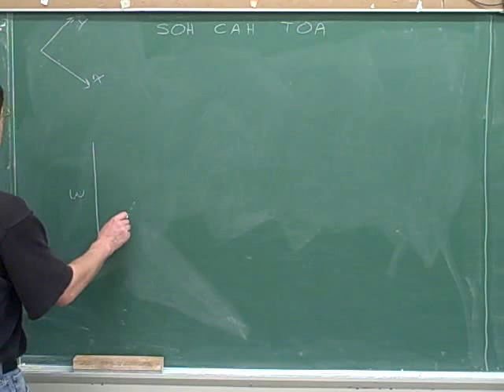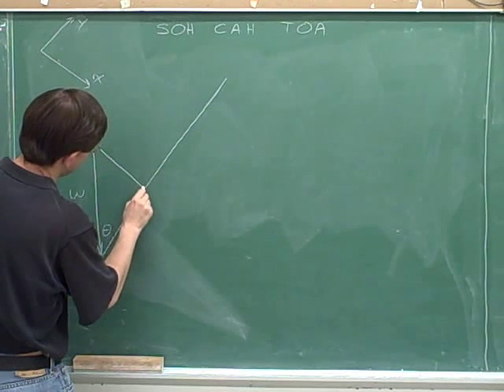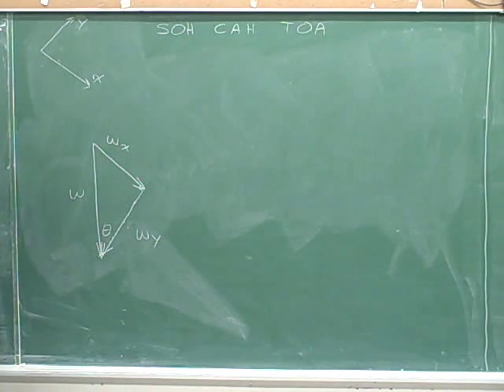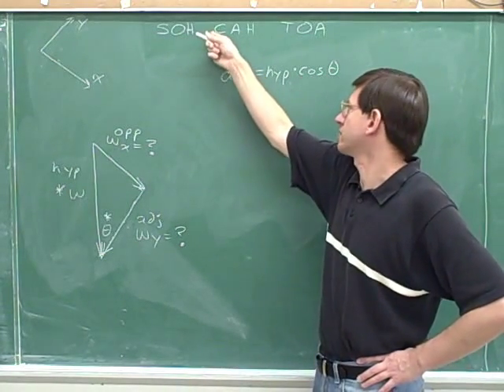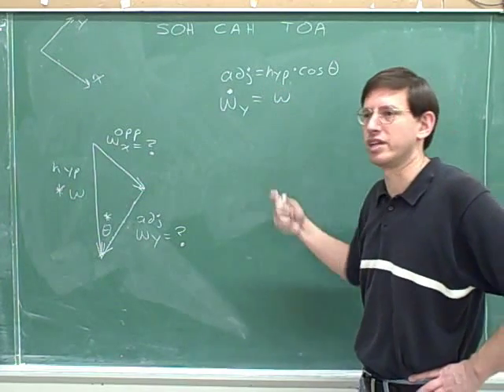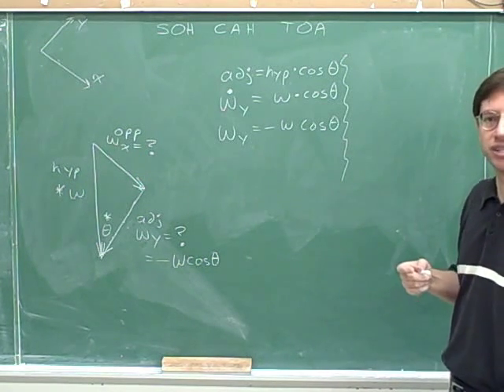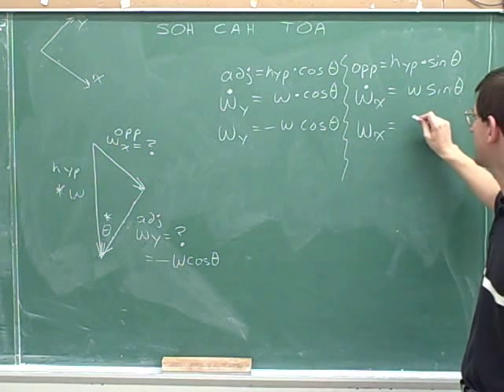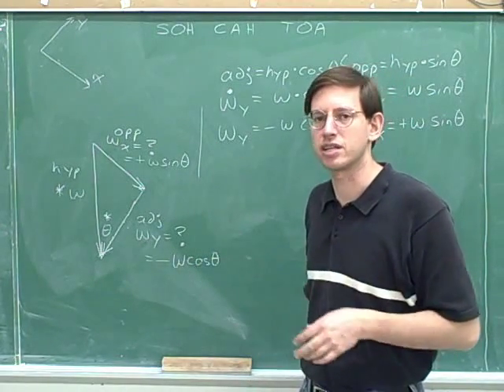Physics: Vector components (66)